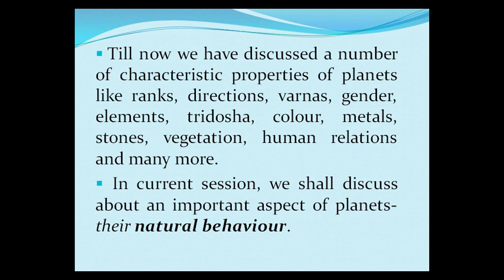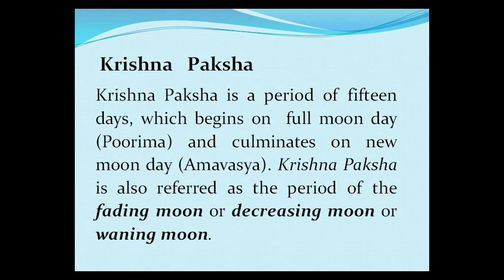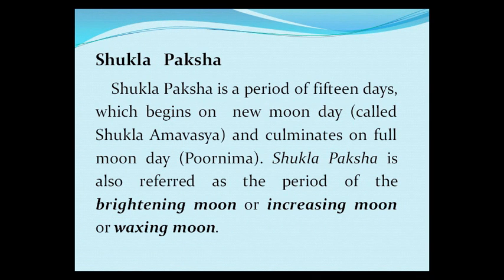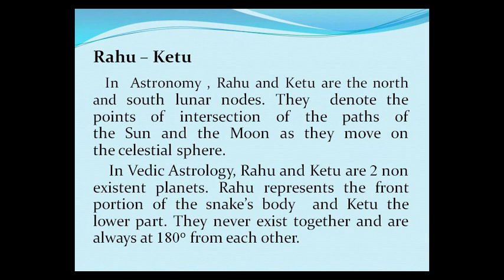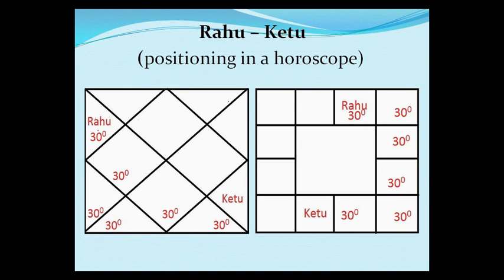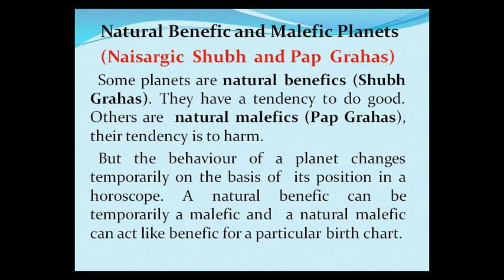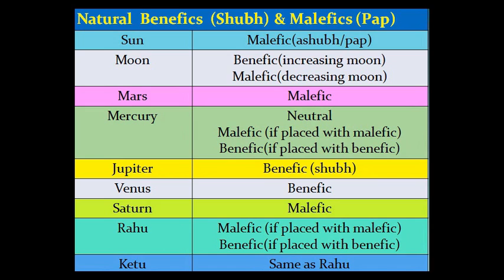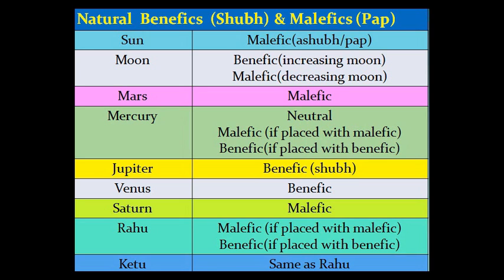Vedic Astrology Classes - 8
Vedic Astrology
Session 8 - Natural Behaviour of Planets.
Learn vedic astrology - A thoughtfully designed series of sessions/lessons in vedic astrology to meet all the requirements of students/learners.